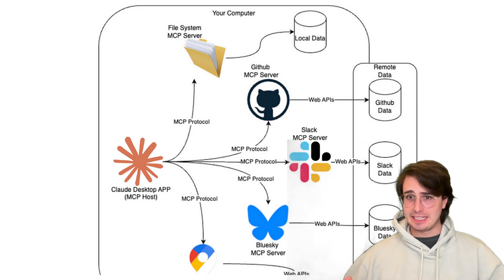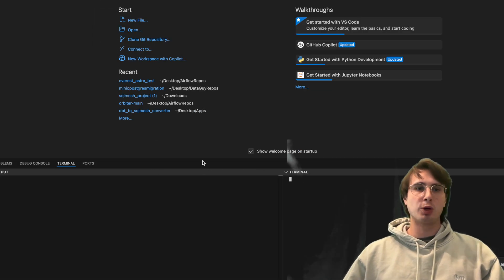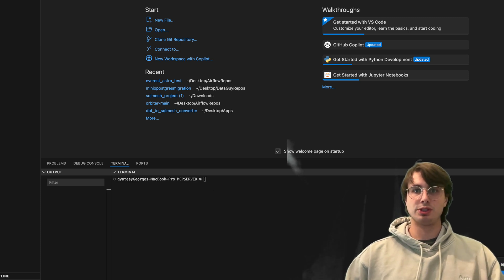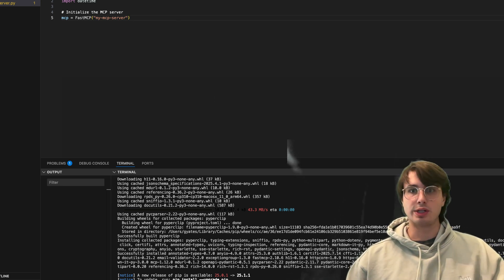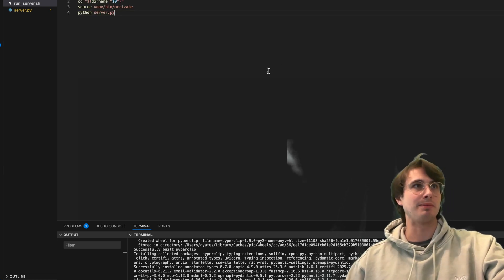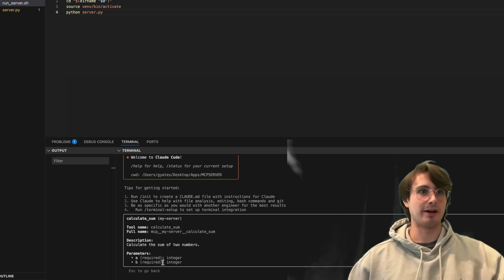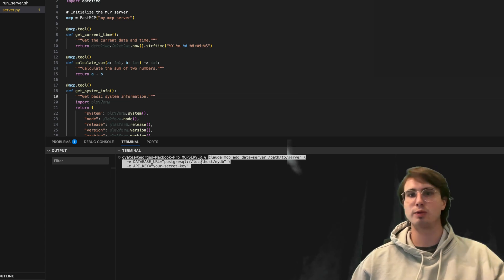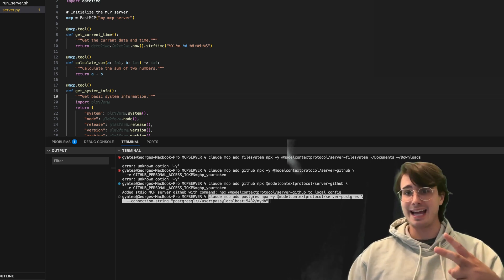How to Set Up a Model Context Protocol Server! MCP Server Set Up Guide!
In this video, I'll show you how you can set up a local MCP server on your machine to dramatically increase your AI Agent's capabilities!